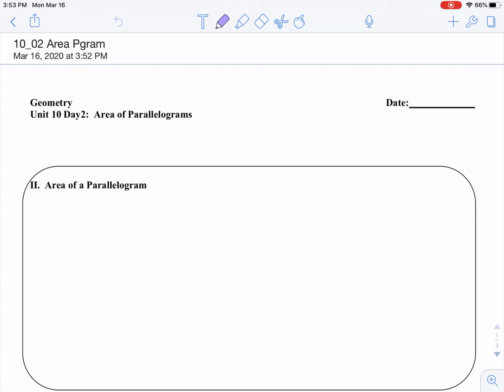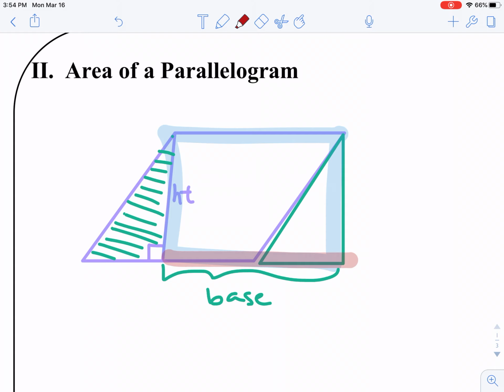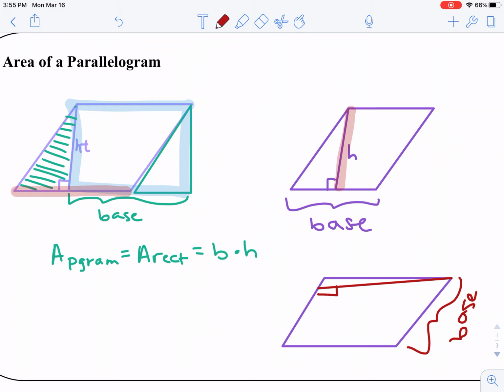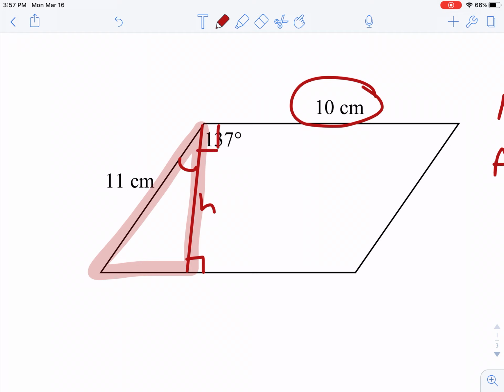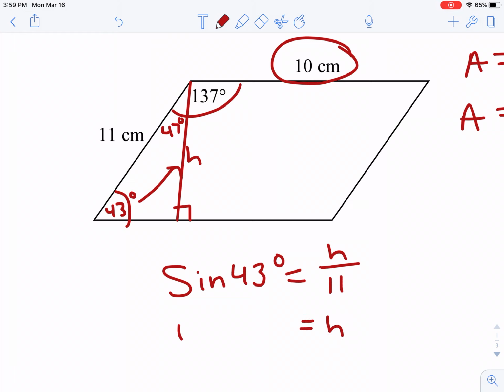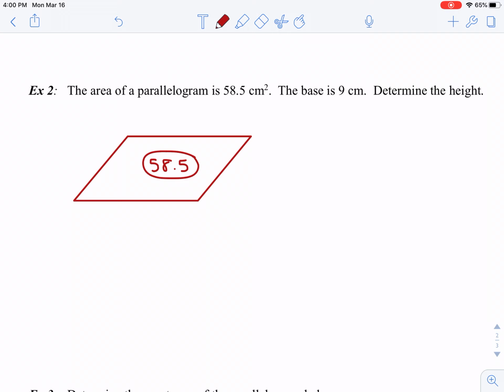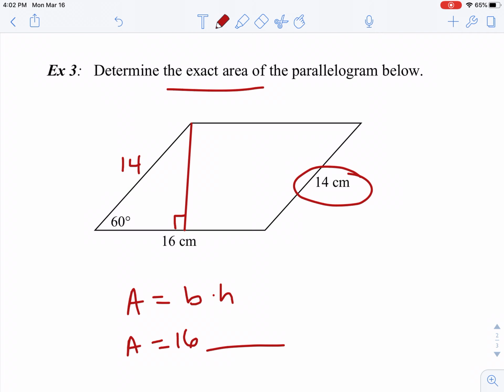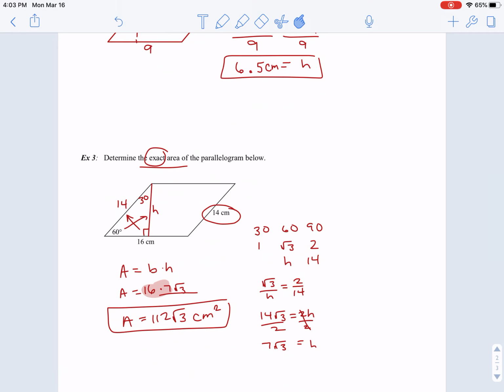Area of Parallelograms